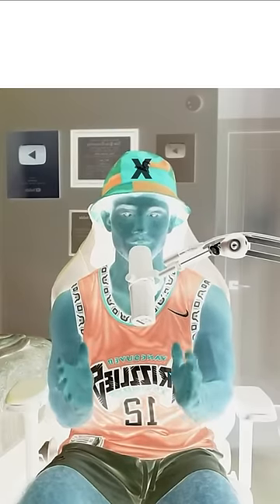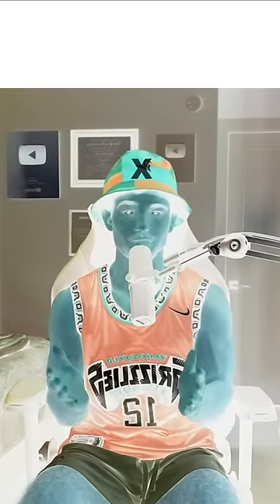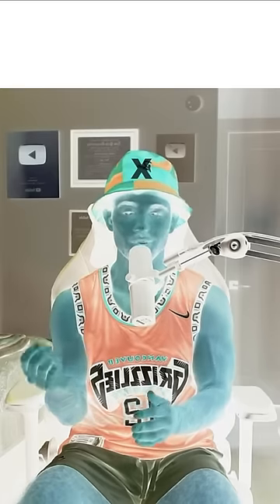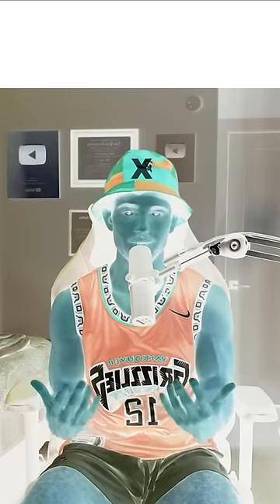I will trick your brain into seeing color